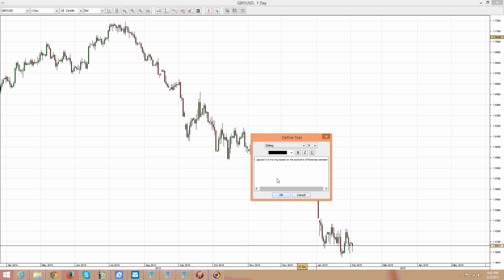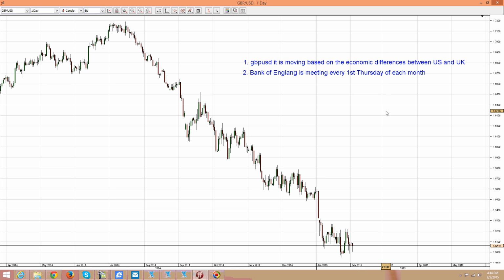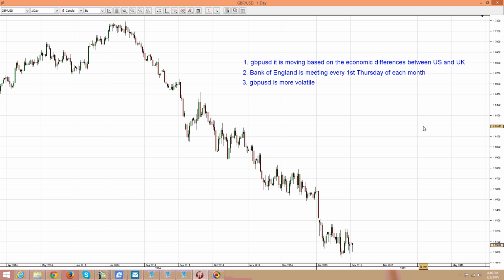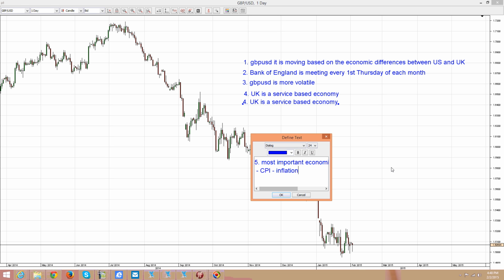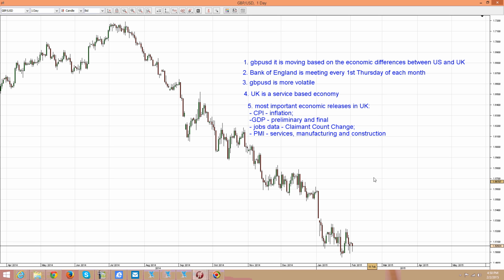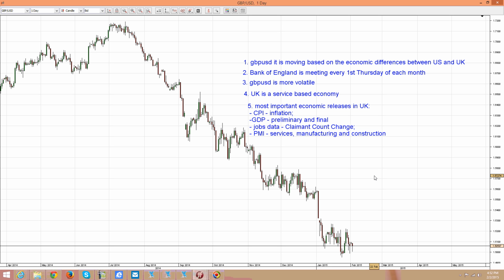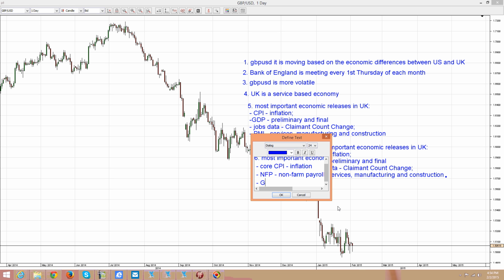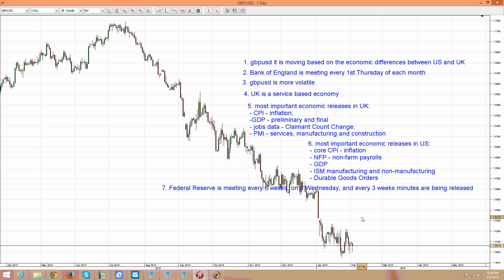How to trade GBPUSD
The next currency pair we're looking at for our timeless series is the GBPUSD, or the so called cable. The name comes from the fact that at the beginning communication between London and New York was being made using a physical cable laid on the bottom of the Atlantic ocean.

The GBPUSD currency pair represents one of the biggest economies in the world and therefore it is moving based on the differences between the UK and the US economies.

The two central banks, the Federal Reserve in the United States and Bank of England are holding regular meetings in order to set the monetary policy for the period to come and in between the meetings traders are trying to figure out what the central bank will do when they will meet again.

The Fed is meeting every six weeks, on a Wednesday, and lately, after the forward guidance concept was introduced every two meetings a press conference follows the actual interest rate announcement.

Three weeks after the meeting, minutes of that meeting are being released and general public has the chance to actually find out what they discussed, etc, the tone being bullish or bearish.

In the UK the Bank of England is meeting on a monthly basis, usually on a Thursday, and until this year there were no minutes to be released. There is no press conference unless the interest rate is changed.

Cable is a currency pair with a bigger volatility than the eurusd and this makes the ones trading the pair to take a lower risk as the average true range is bigger than normal.

It is very important to note that the UK is a service based economy and this makes manufacturing or industrial data to be second tier.

The most important economic releases to watch in UK are:
CPI – inflation – is released on the monthly basis and is the key release as the central bank moves interest rates based on the inflationary levels;
GDP – preliminary and final – as it sums up the total value of goods and services and shows if the economy is shrinking or expanding at any given time;
jobs data – in UK it is called “Claimant Count Change”, a fancy for the jobless number, and it is released on a monthly basis.
PMI's – purchasing manager index – is released on a monthly basis and in UK it reffers to three sectors: services, manufacturing and construction. By far, the most important is PMI services as it matters the most into the GDP data.

The key data in the United States is considered to be:

Core CPI – as it is the favored way for the Federal Reserve to measure inflation;
NFP – non-farm payrolls – it is released on the 1st Friday of each month no matter what. It is important as the Fed has a dual mandate, and beside inflation its job is to create jobs;
GDP – released on a monthly basis;
ISM  Manufacturing and Non-manufacturing – the equivalent of UK's PMI's;
Durable Goods orders.